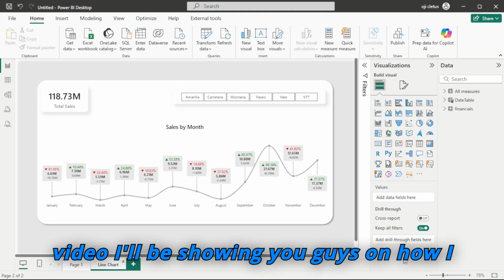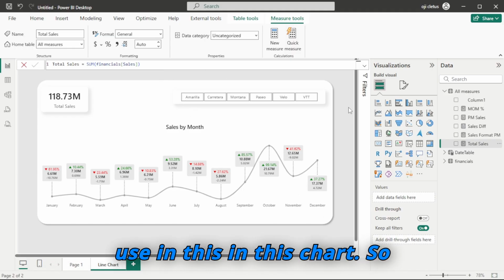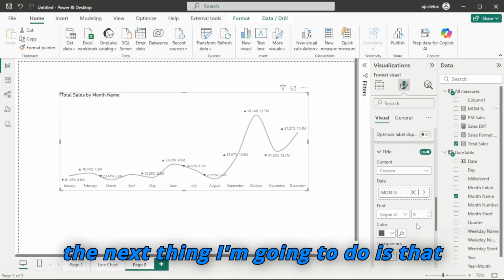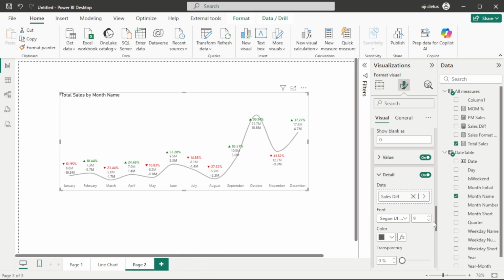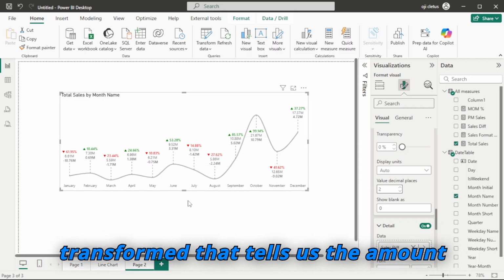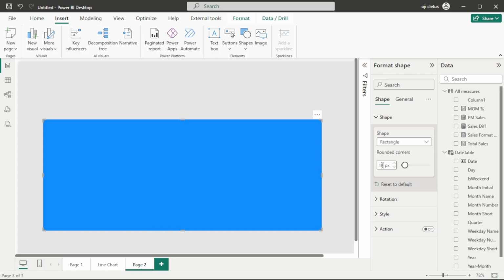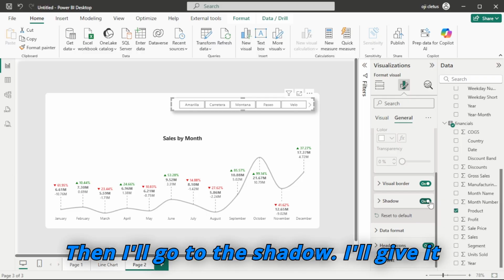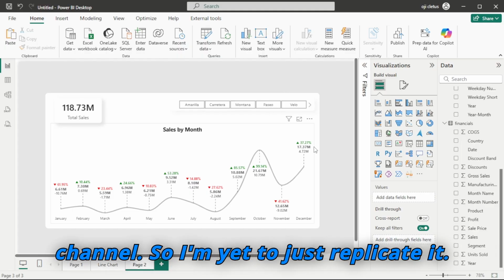Power BI Line Chart Tutorial | Sales Trends, Variance & Insights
In this video, I walk you through a Power BI line chart that goes beyond simple totals. You’ll learn how to visualize sales trends, percentage changes, and variances to uncover deeper insights into business performance.

Whether you’re a beginner or looking to sharpen your Power BI storytelling skills, this video will show you how to turn raw numbers into clear, actionable insights.